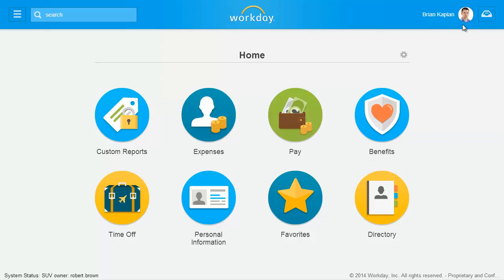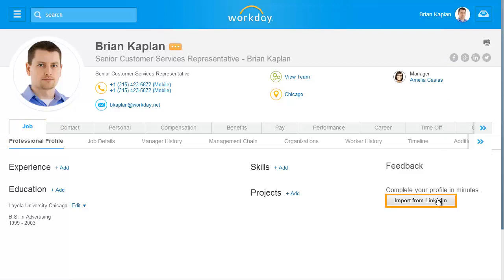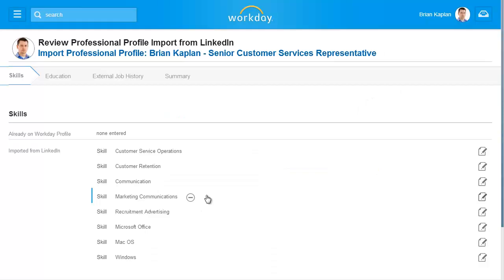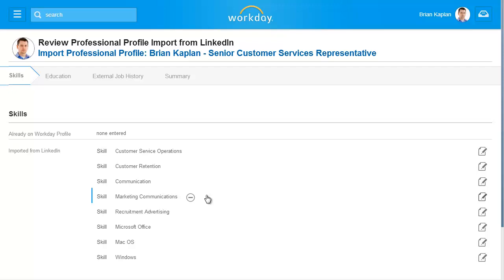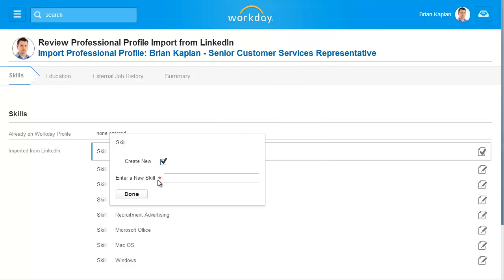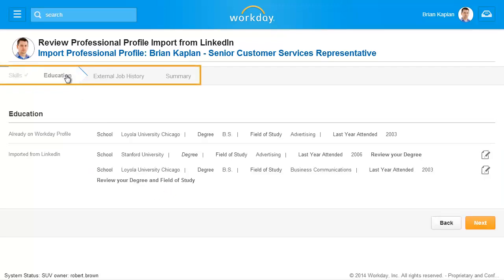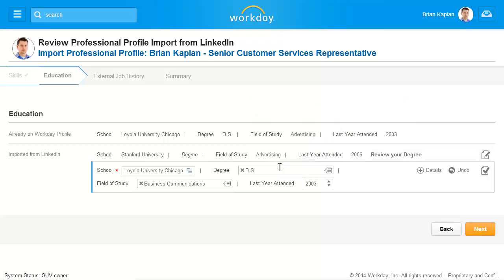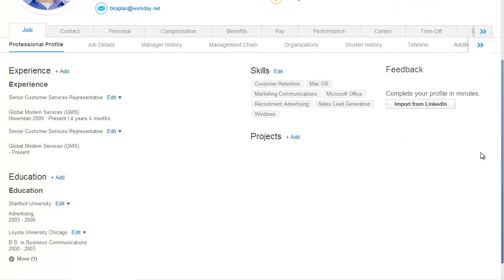Import Your LinkedIn Profile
Video ImportLinkedIn 23 - Import Your LinkedIn Profile